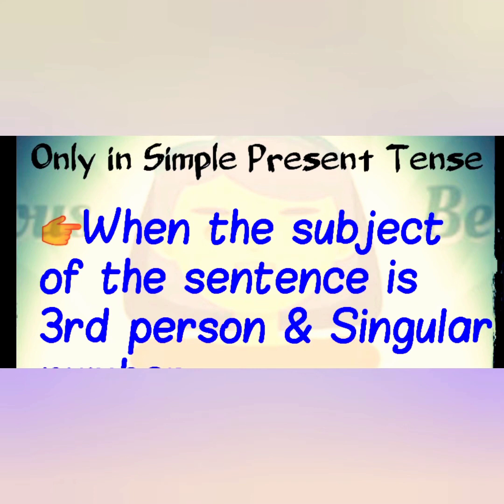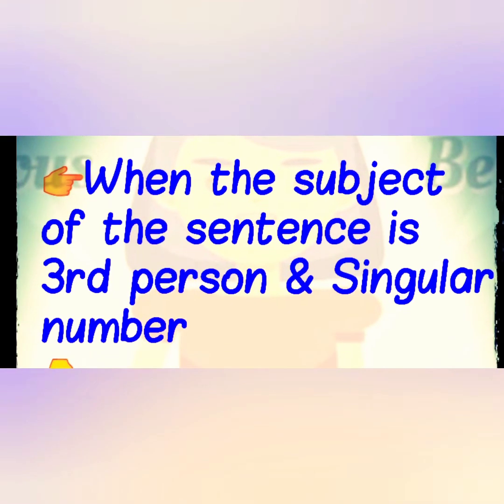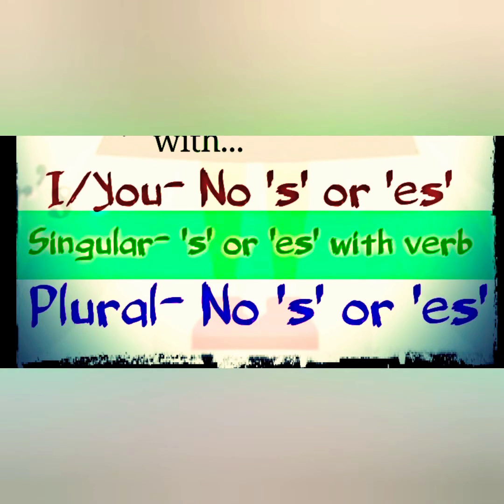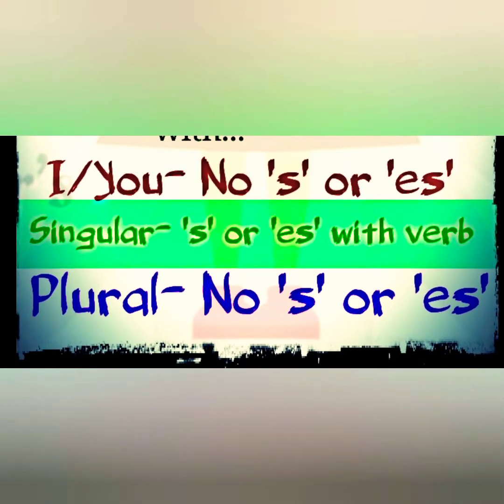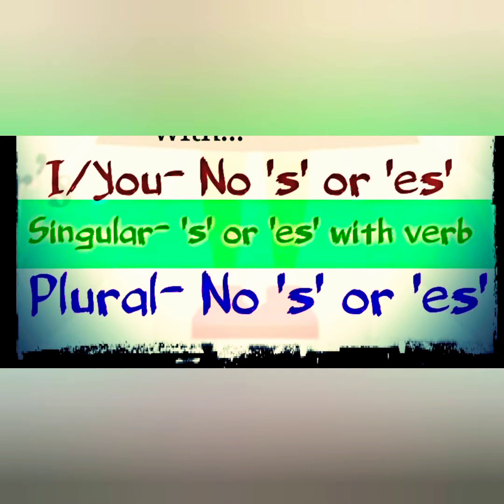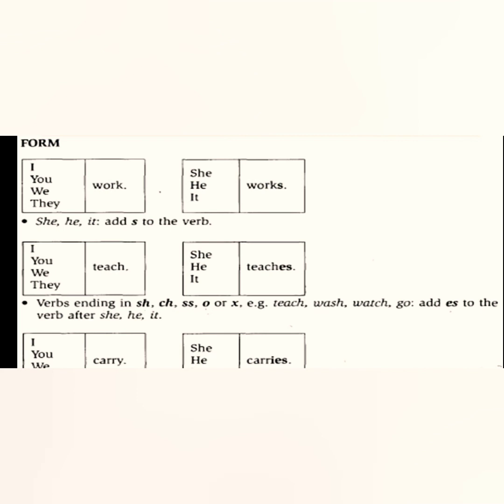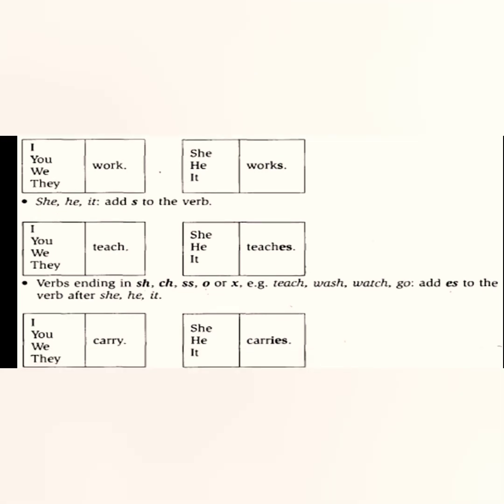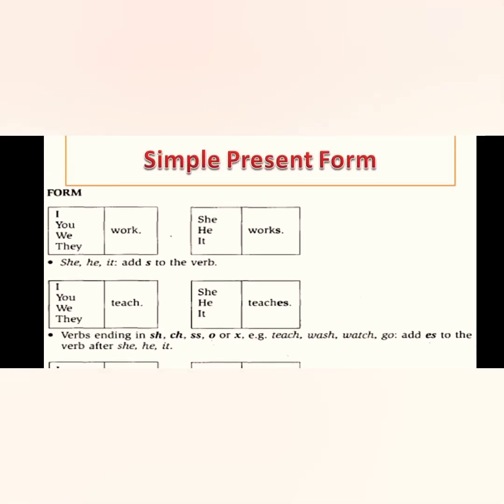When to use 's' or 'es' with verb.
It sometimes creates problems for students to understand why 'I read book' but ' He reads book' . I brief it clearly here & I hope it will help you.